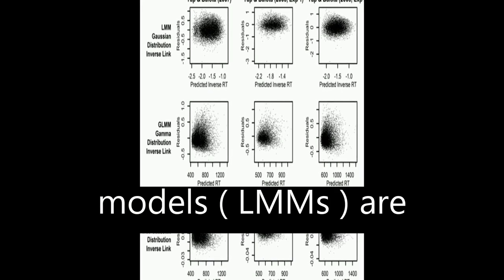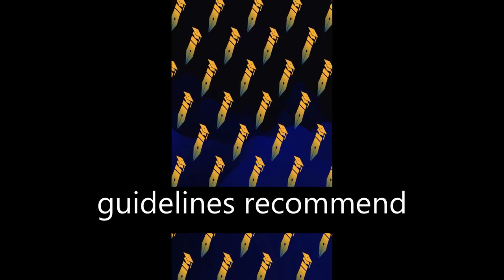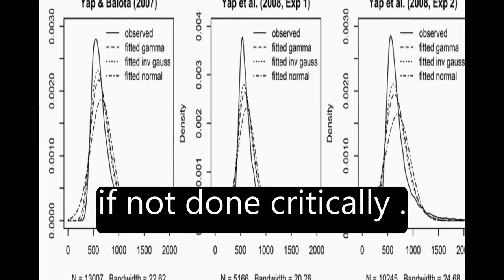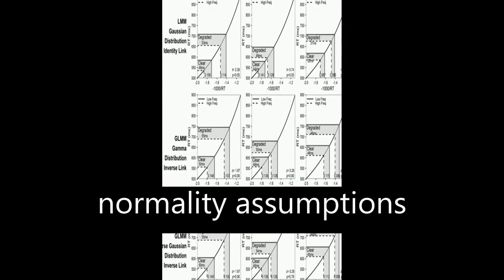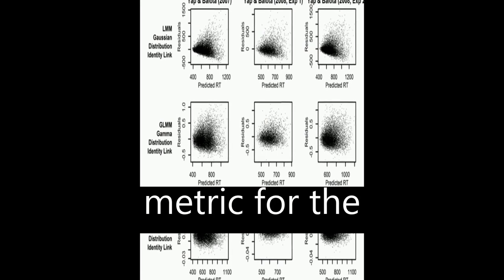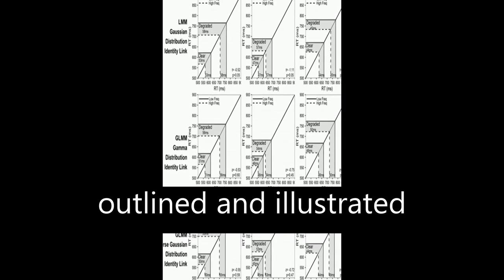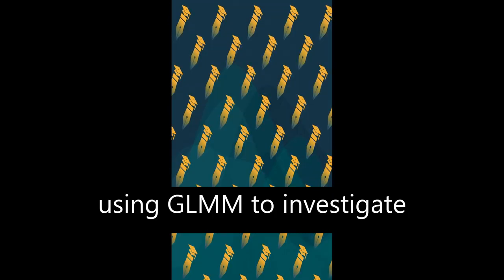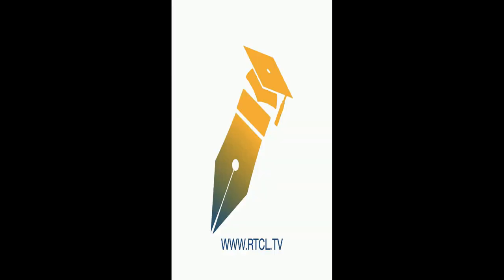To transform or not to transform: Using Generalized Linear Mixed Models to analyse re... | RTCL.TV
### Keywords ###

### Article Attribution ###
Title: To transform or not to transform: Using Generalized Linear Mixed Models to analyse reaction time data
Authors: Steson eLo ,and Sally eAndrews
Publisher: Frontiers Media S.A.

### Video Timestamps ###
0:00:00 - Summary
0:01:01 - Title
0:01:05 - Tail
0:01:10 - End